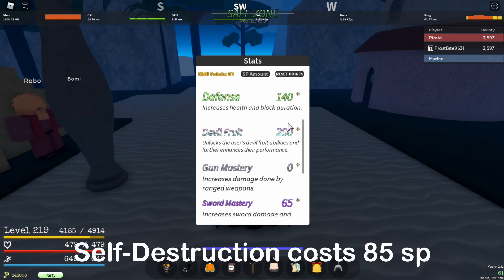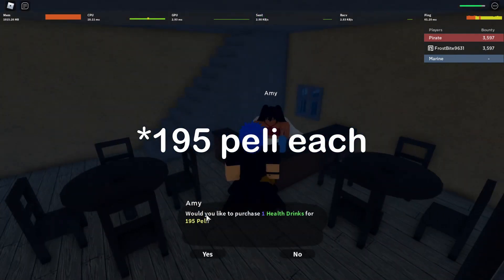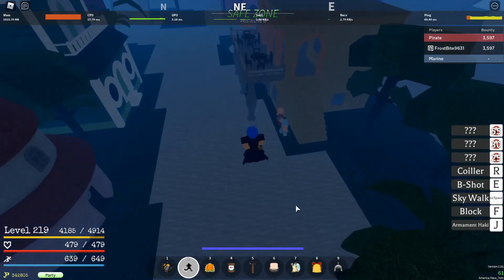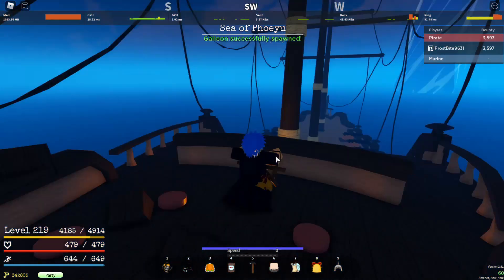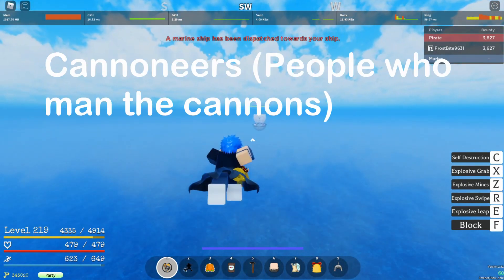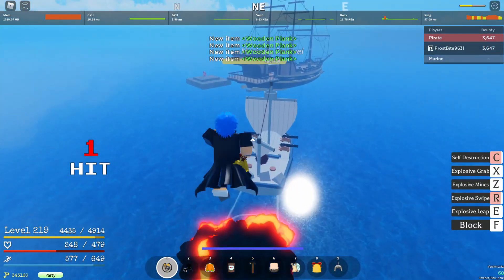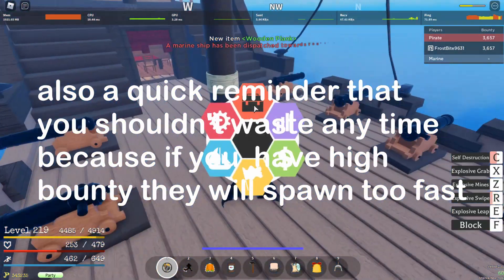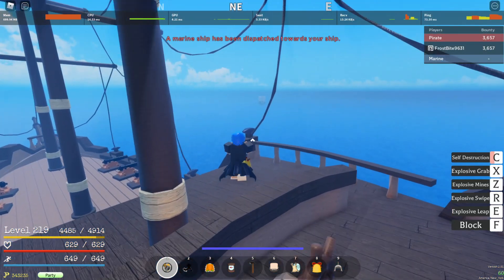[GPO] How to ship farm fast with Bomb